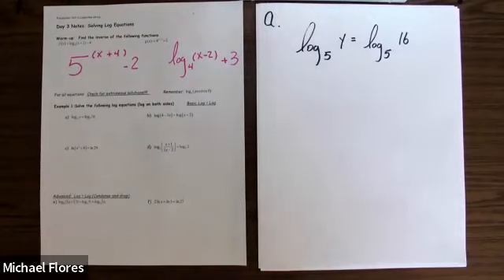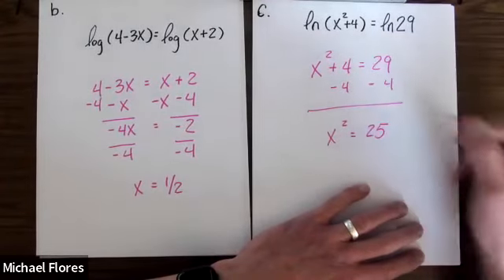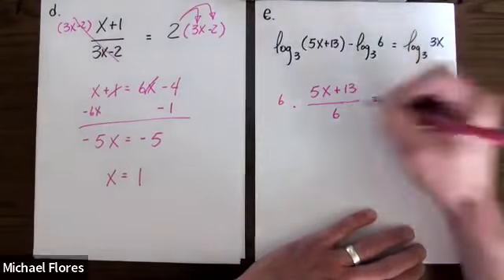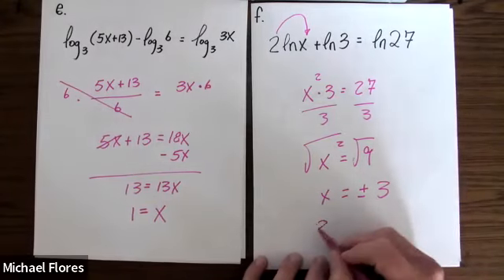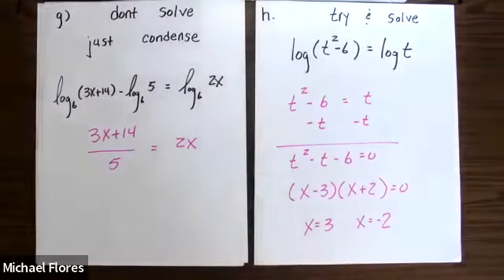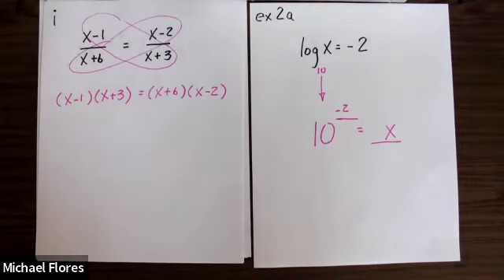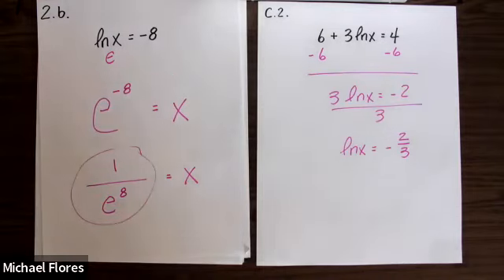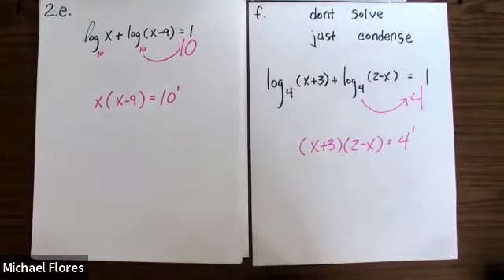Unit 11 Day 3 Notes